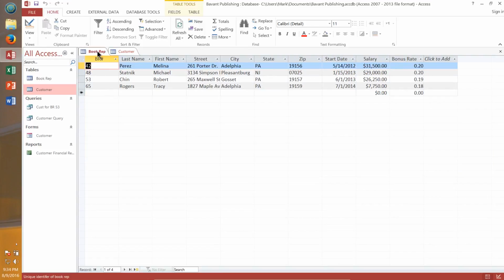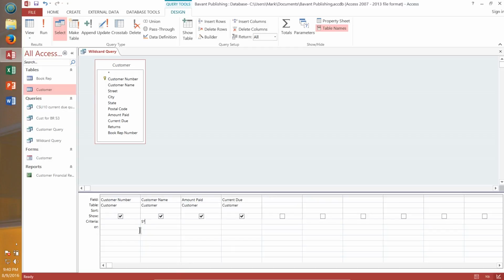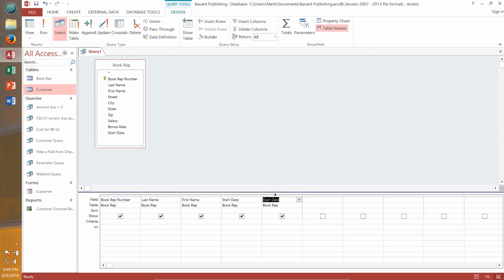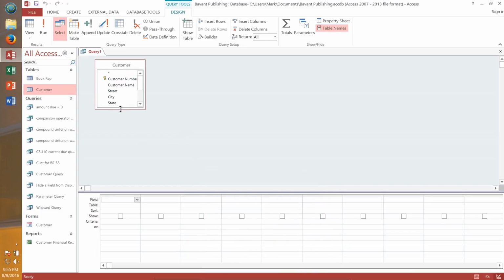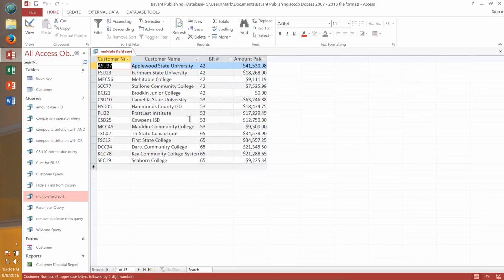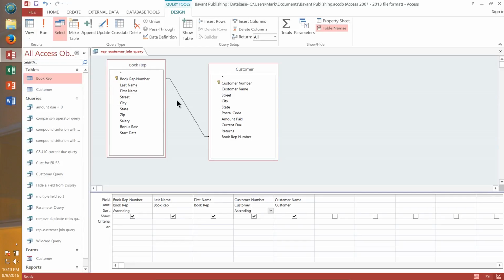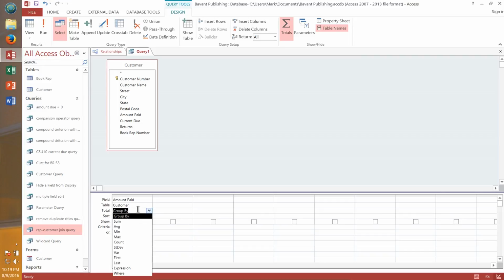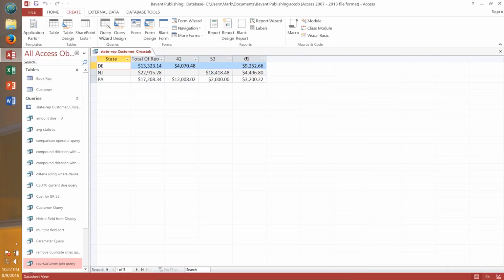Introduction to MS Access Part 2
This video is part of the FastGadgets Tutorial Series.

In this video, I will walk the user through an introductory tutorial of Microsoft Access 2013.  If you have not yet viewed part 1, please do that first, as part 2 builds on part 1:

Objectives:
  - Create queries in Design view.
  - Use criteria in queries.
  - Sort data in queries.
  - Join tables in a query.
  - Export query results.
  - Perform calculations in a query.
  - Create a crosstab query.
  - Create forms based on query results.
  - Create reports based on query results.
  - Create and edit a basic form.
  - Prepare a report for printing.

This tutorial follows the Microsoft 2013 Introductory by Vermaat:

Excel data file used during the tutorial. Be sure to download the file to your local drive as an Excel spreadsheet.